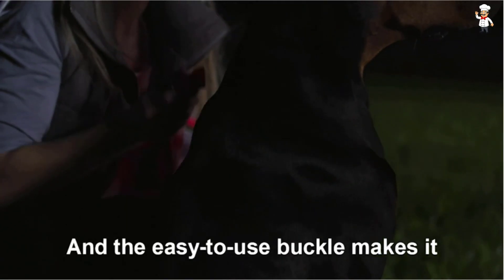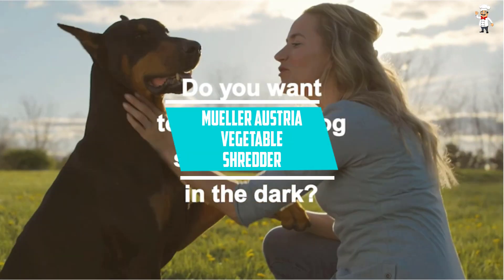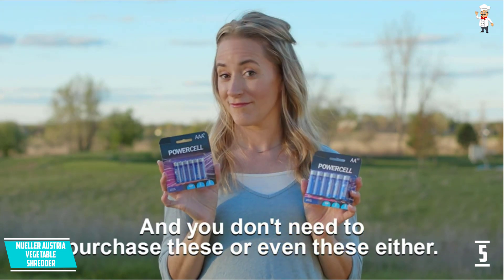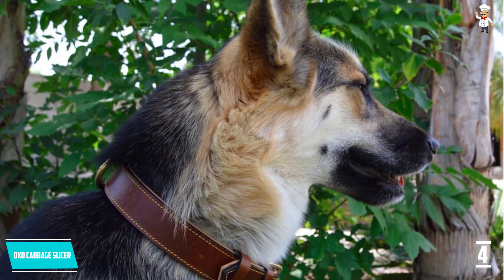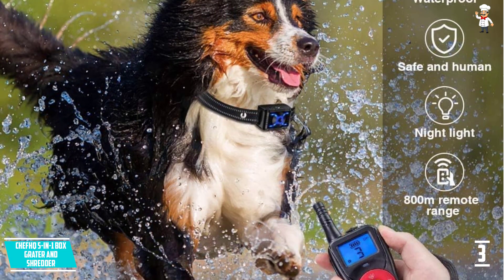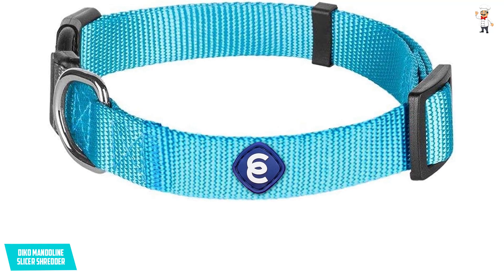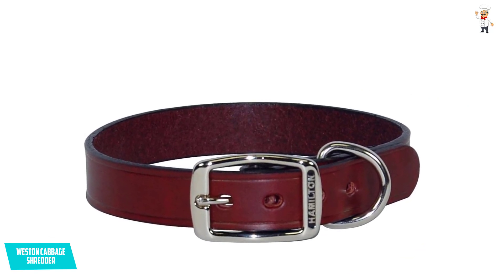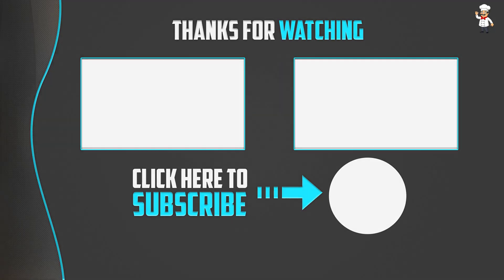Top 5 Best Dog Collars in 2023 Reviews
▶️ 5. Illumiseen, LED Dog Collar.

▶️ 4. Soft Touch Collars, Luxury Real Leather Padded Dog Collar.

▶️ 3. LupinePet, Lupine 1-Inch Turtle Reef Adjustable Dog Collar.

▶️ 2. Blueberry Pet Dog Collar.

▶️ 1. Hamilton LM1 14BK Creased Black Leather Dog Collar.

➥ Prime Discounted Monthly Offering
➥ Amazon Fresh
➥ Try Twitch Prime
➥ Amazon Music Unlimited
➥ Try Amazon Home Services
➥ Kindle Unlimited Membership Plans
➥ Create an Amazon Wedding Registry
➥ Try Audible and Get Two Free Audiobooks